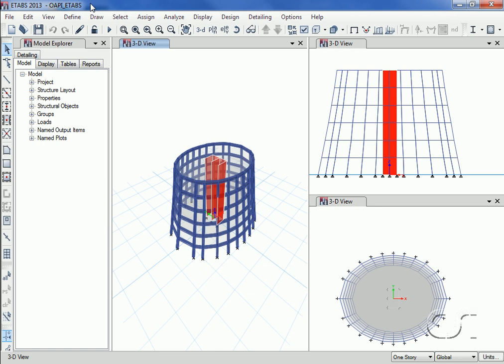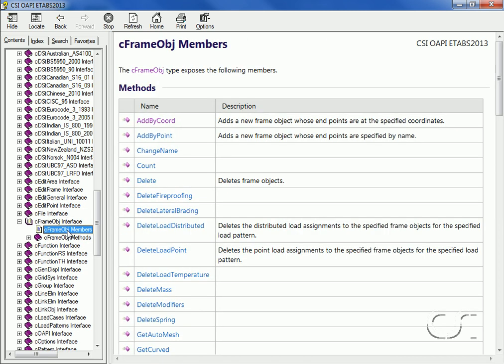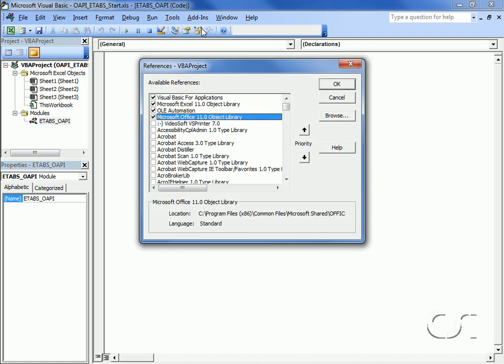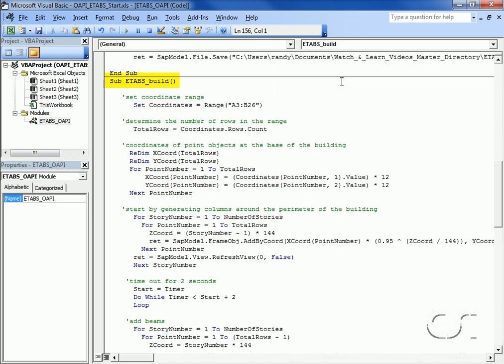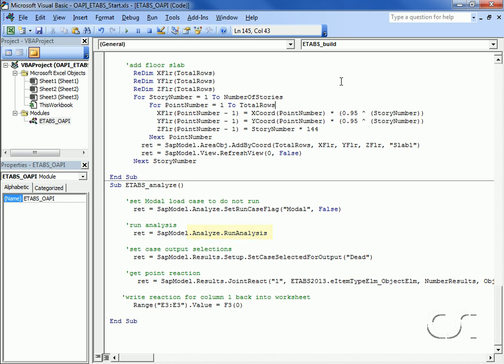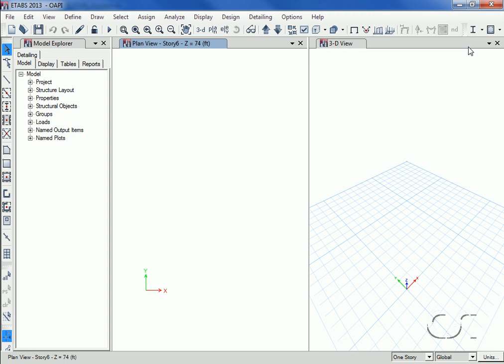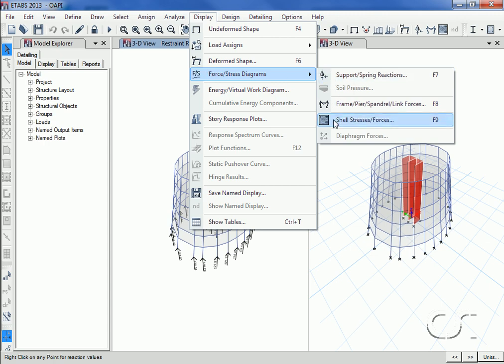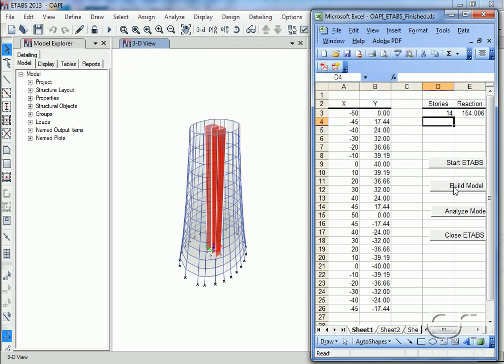ETABS - 11 Programming ETABS using the OAPI: Watch & Learn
Learn about the ETABS 3D finite element based building analysis and design program and the powerful modeling capability offered by the application programming interface (API) that allows models to be defined and run from an external application.